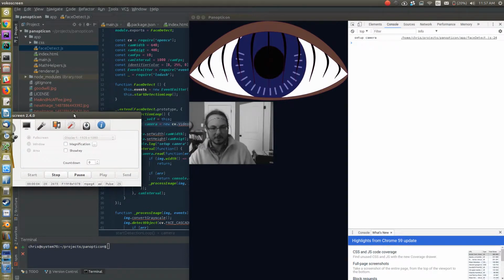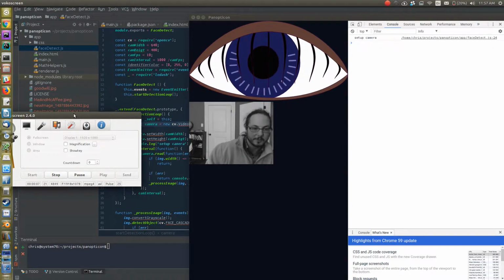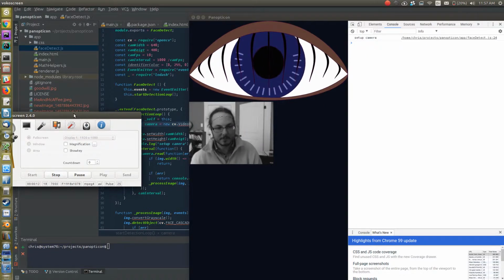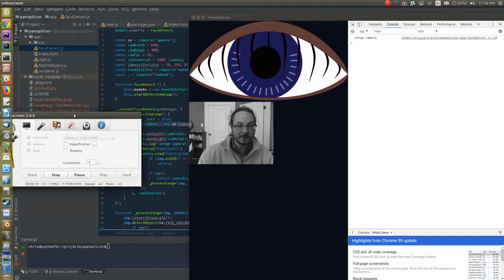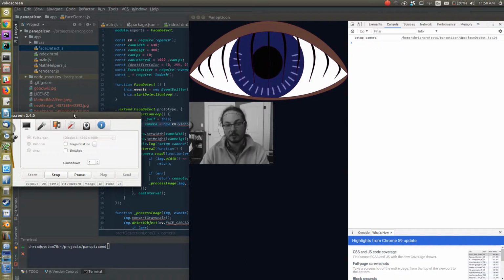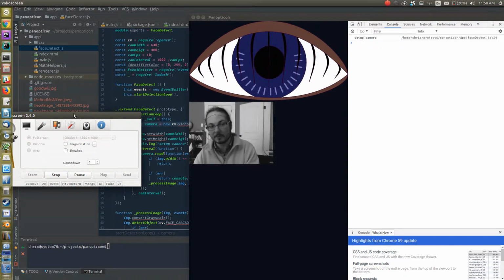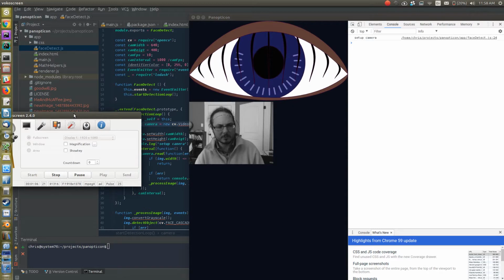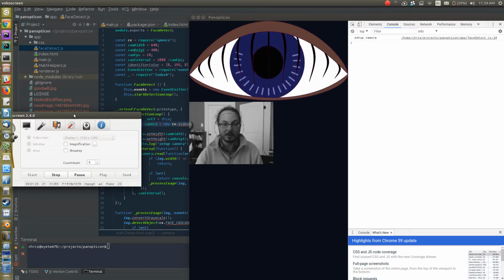Panopticon Early Concept/Demo Video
This is a new installation I am working on. This is a very rough early version. I created this video to demonstrate it for Run Jump Dev.